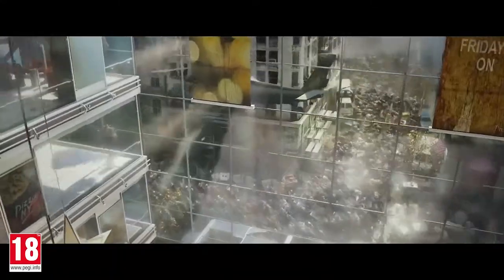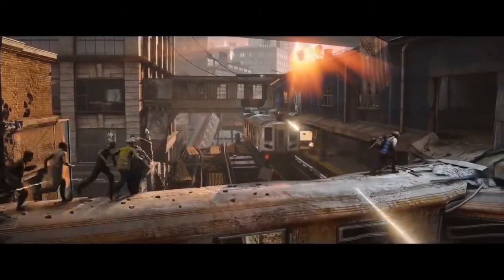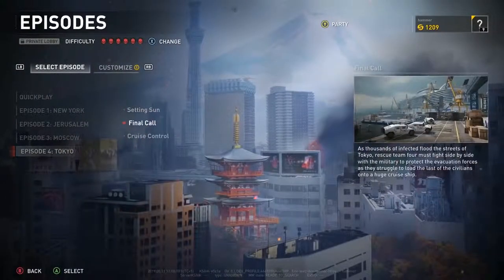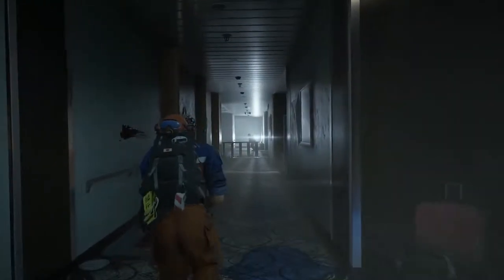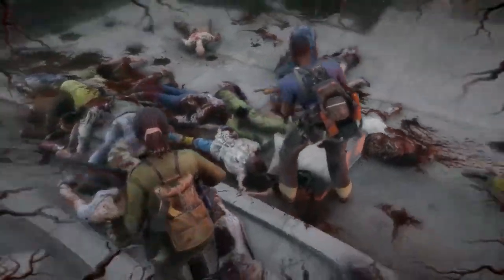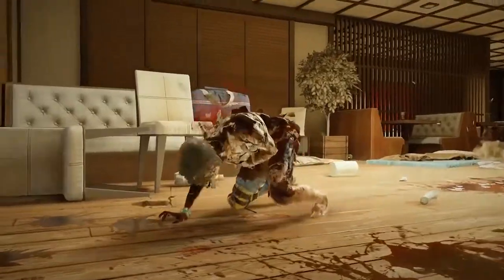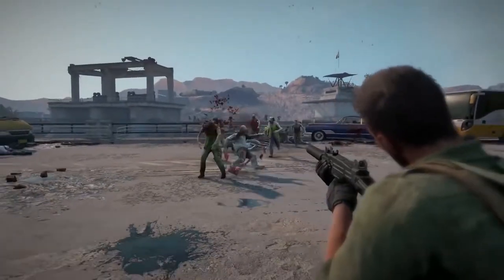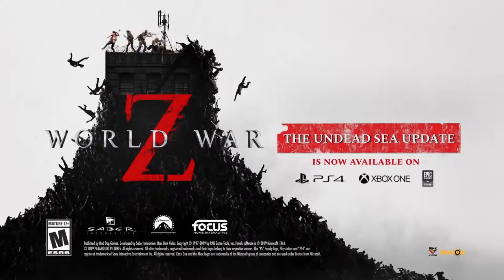WORLD WAR Z "The Undead Sea" Gameplay Trailer (2019) PS4 / Xbox One / PC Zombie Game